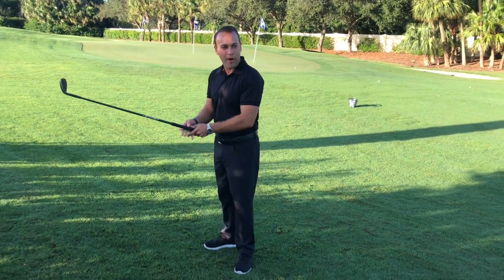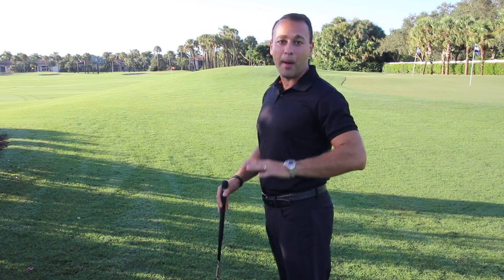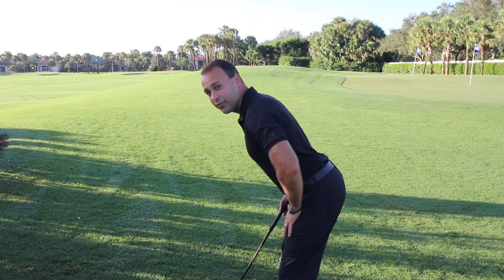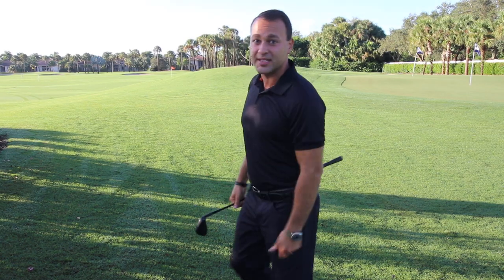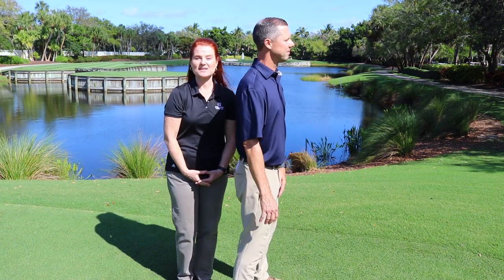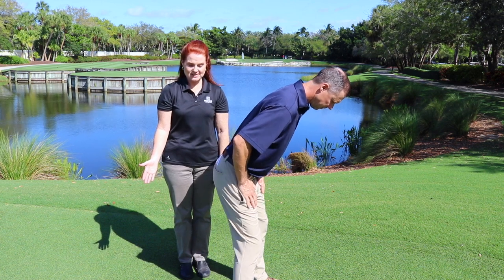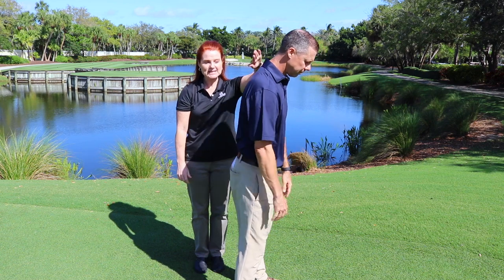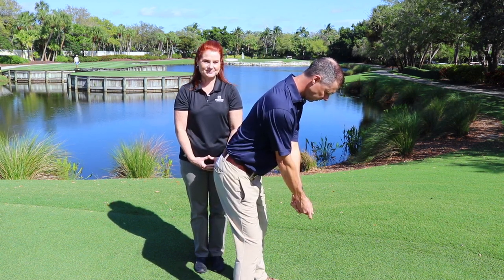Hip Hinge Drill | Swing Fit: Episode 2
Reduce pain and gain distance on your golf swing through this hip hinge drill with Eric Kaplan from AXYS Golf, Dennis Rye, Director of Golf and Dr. Kim McDonald Physical Therapist.